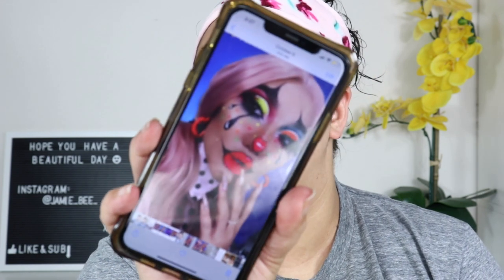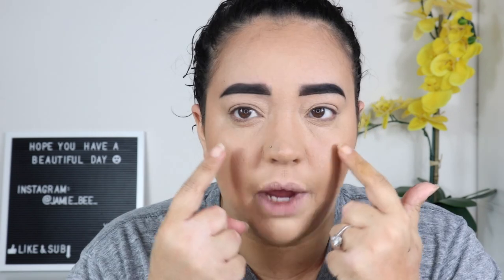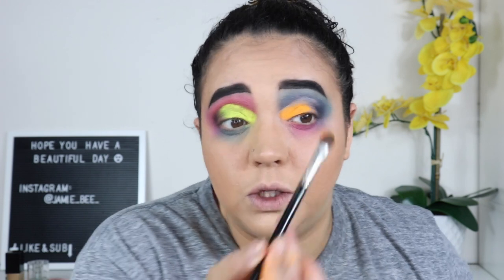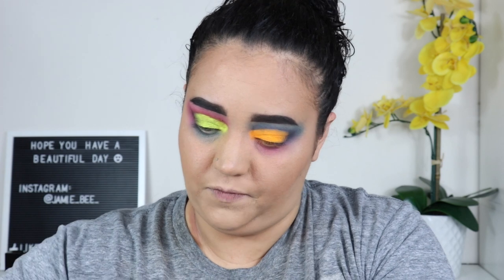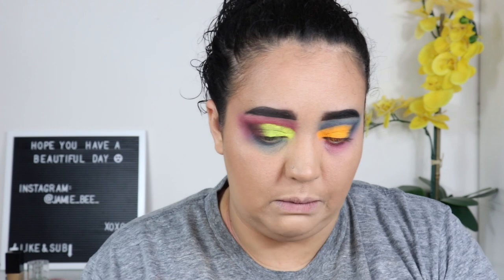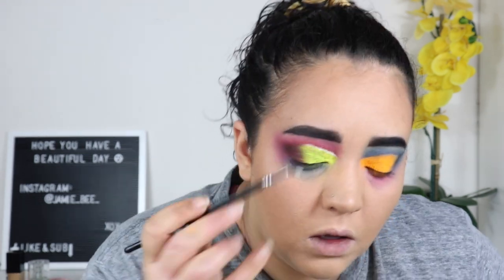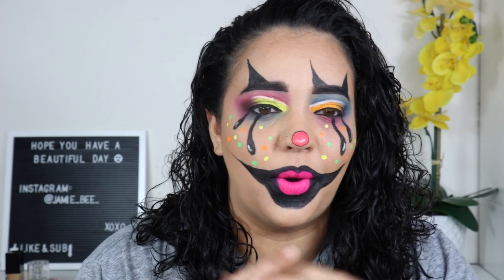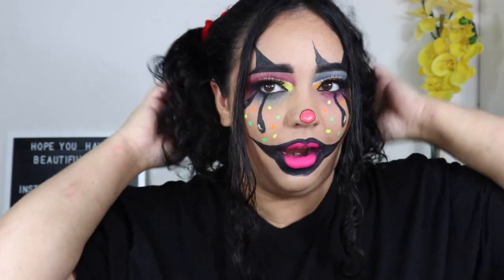Crying Clown Halloween Makeup Look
Happy Halloween all!!! I wanted to give you guys at least one Halloween look so I did a crying clown makeup look.

This was a bit out of my comfort zone but I definitely enjoyed doing it!